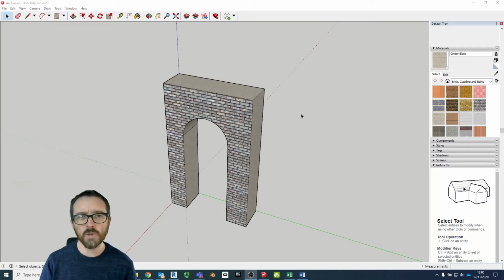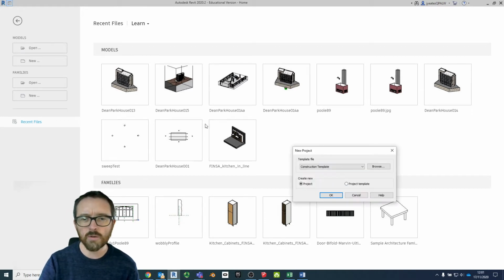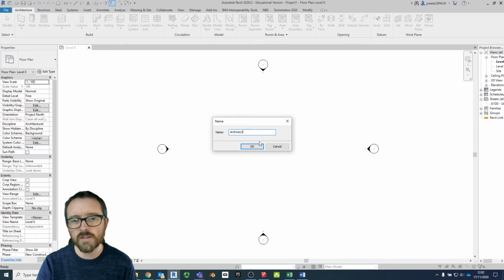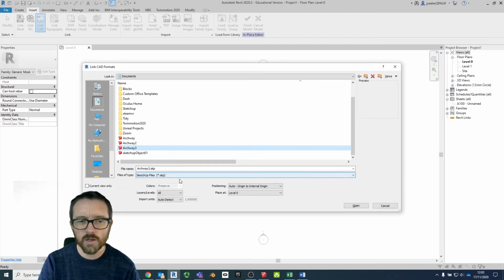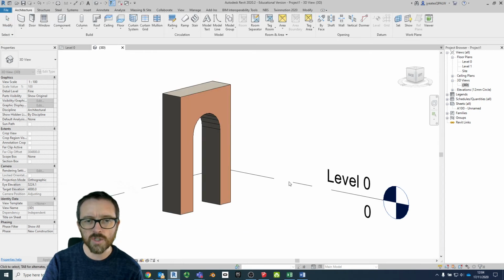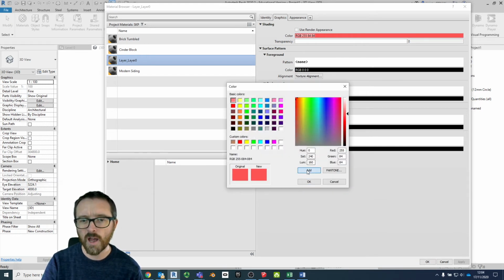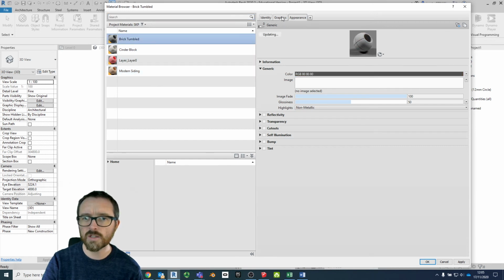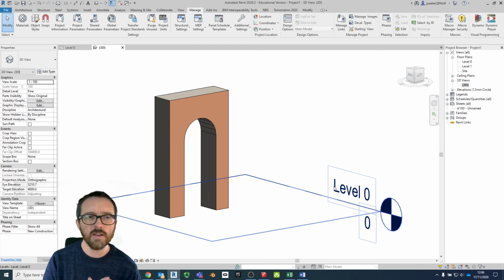Sketchup to Revit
In this video I will show you how to save your Sketchup file so that you can effectively use your files with materials within your Revit projects.